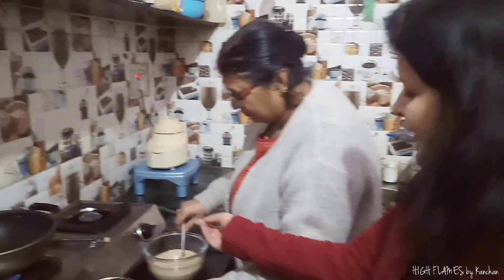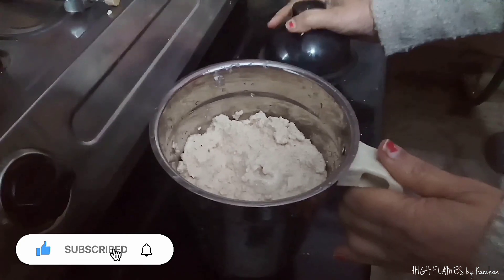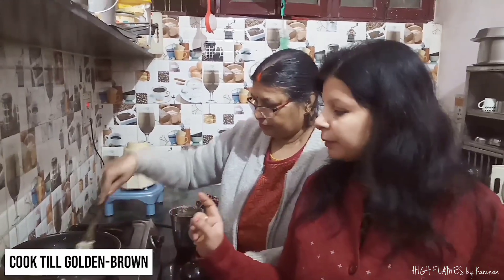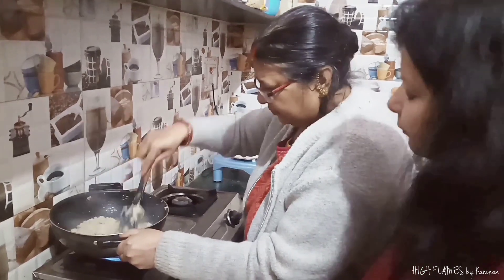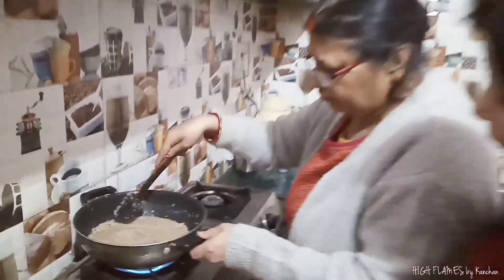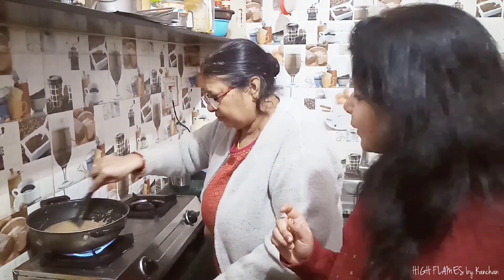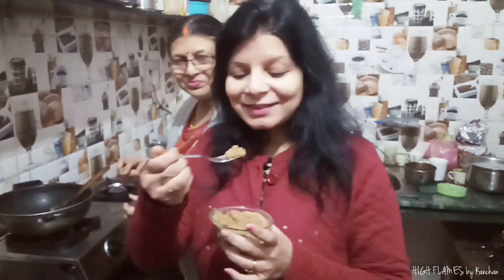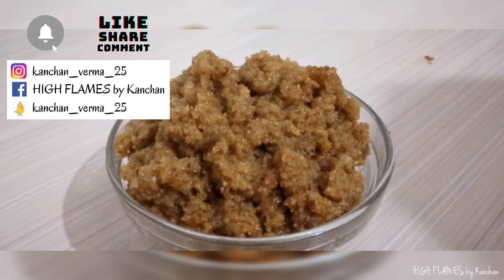Special Halwa | मम्मी के हाथो से बनी मेरी फेवरेट रेसिपी | Kanchan Verma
New Videos : Every Friday at 3 P.M.
New Short Videos : Every Wednesday & Sunday at 6 A.M.

Facebook Page : HIGH FLAMES by Kanchan
Koo App : kanchan_verma_25

K